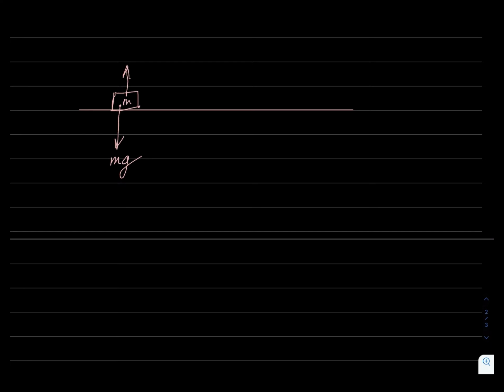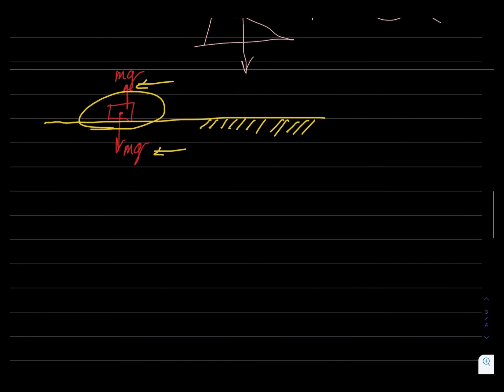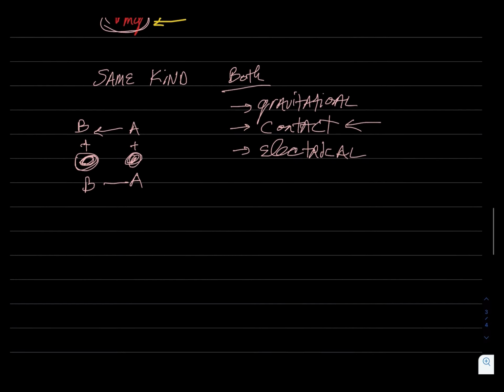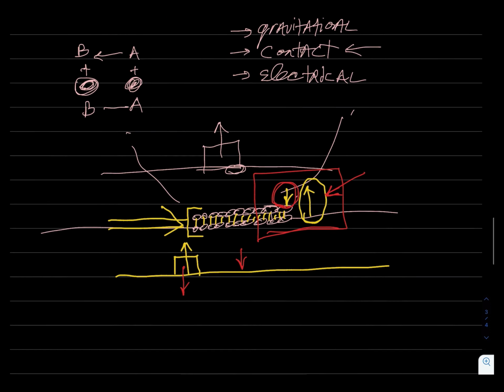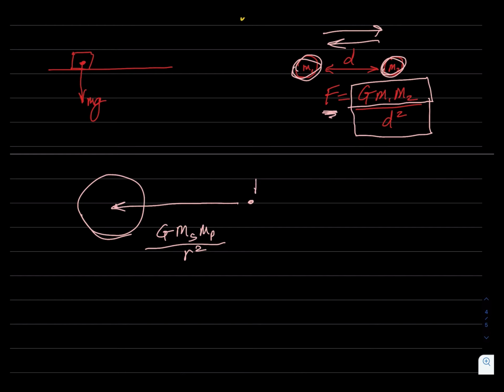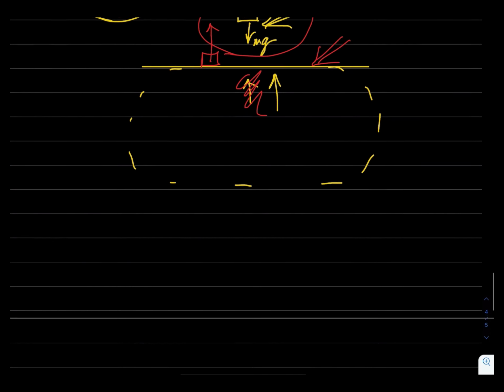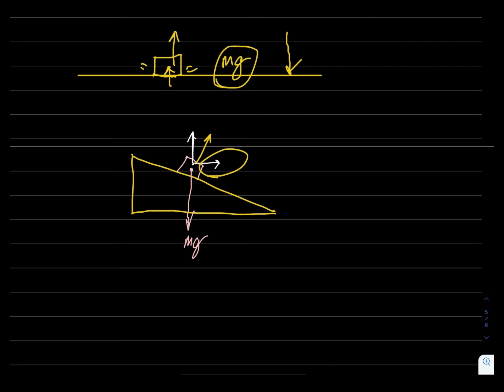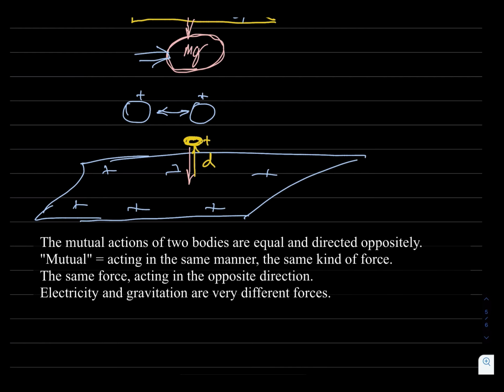(2/2) Newton's Laws of Motion -- AP Physics 1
Chapter 2 covers Newton's Laws of Motion.

I introduce F=ma, and discuss the difference between inertial mass and gravitational mass.
I then briefly discuss Newton's first and second laws of motion, in preparation for video 2/3's discussion of Newton's third law.
In *this* video, I describe Newton's third law. The internet is full of misconceptions and wrong information on the 3rd, including on several physics teaching sites! This video will hopefully seal the law into your brain.